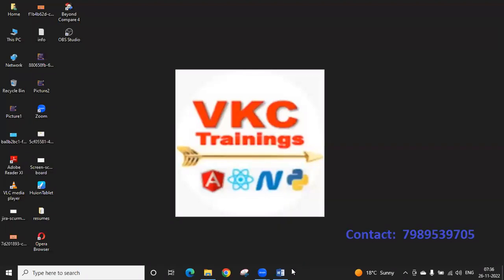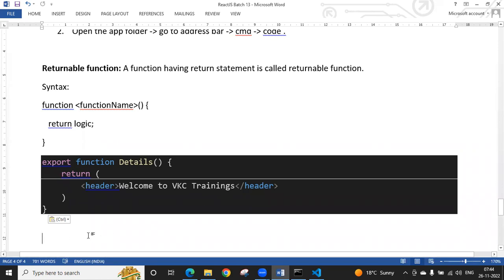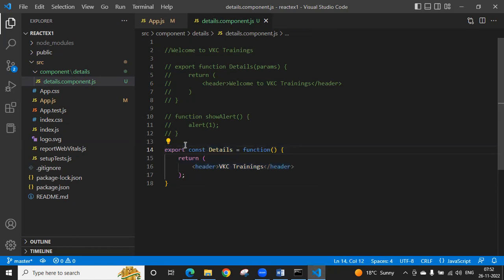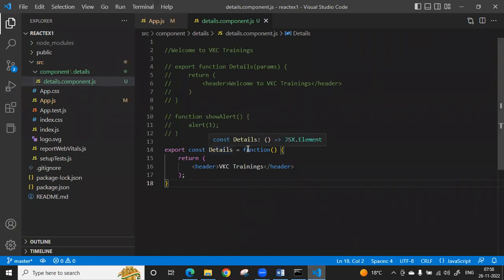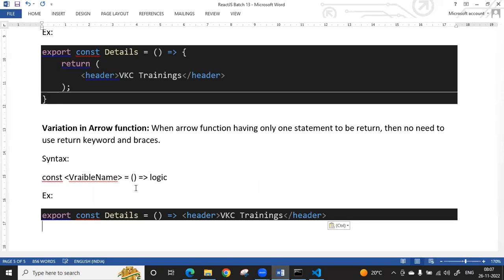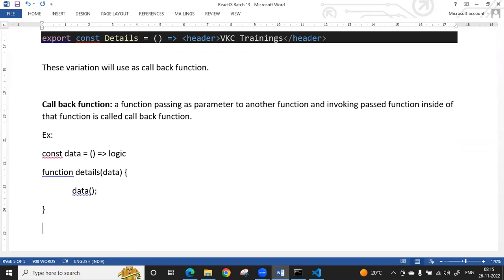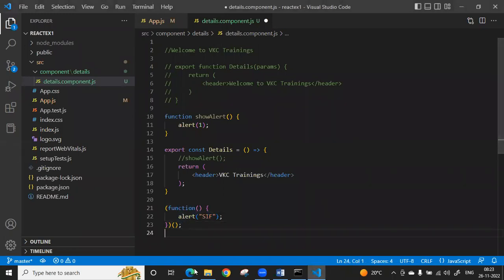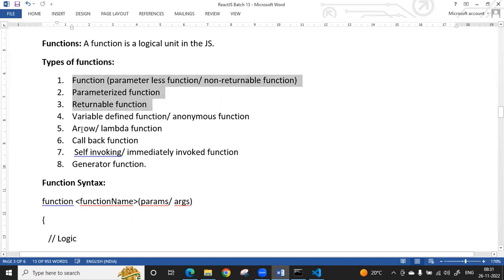3. ReactJS B14 - JS Function Type